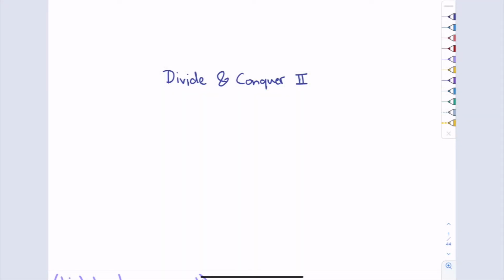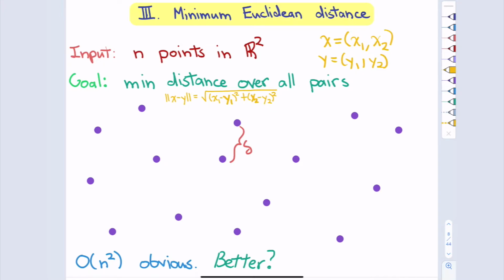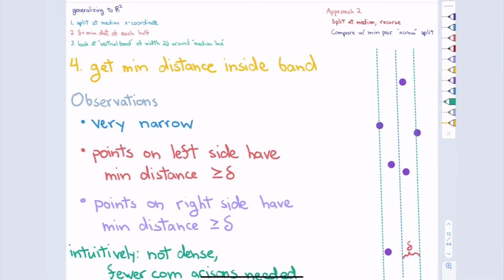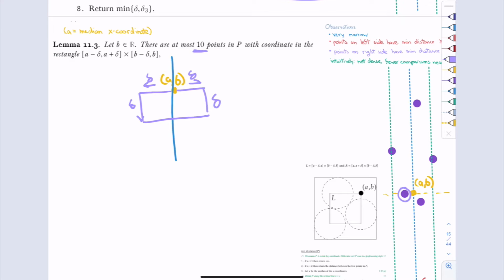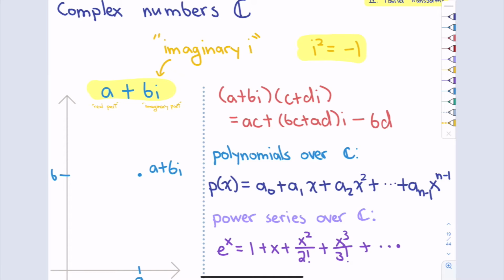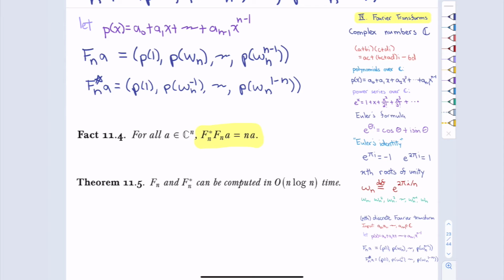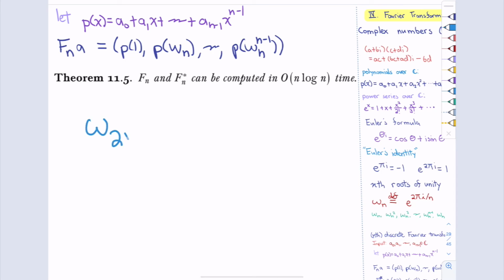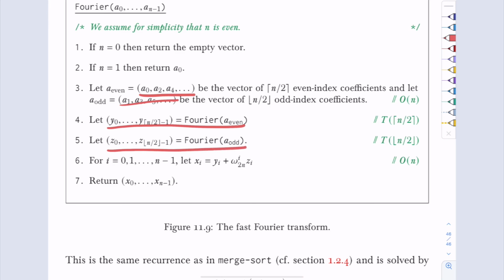Divide and conquer II (Fundamental algorithms, Spring 2022, Lecture 12)